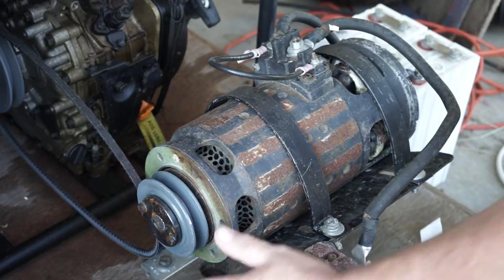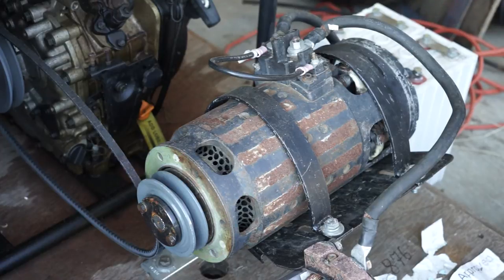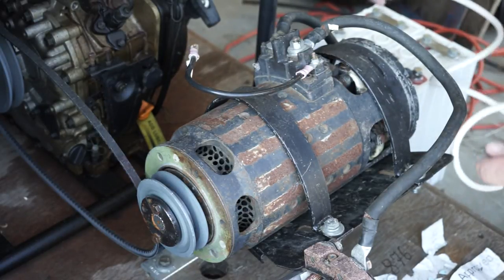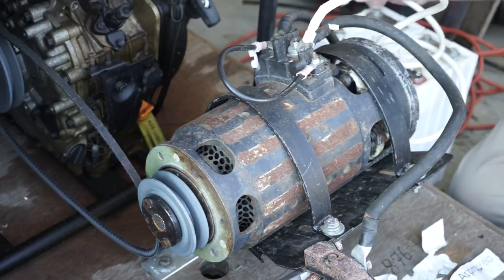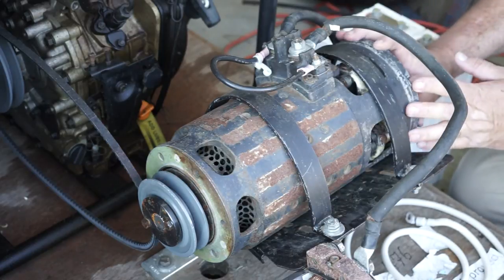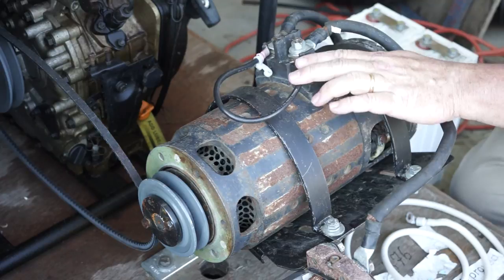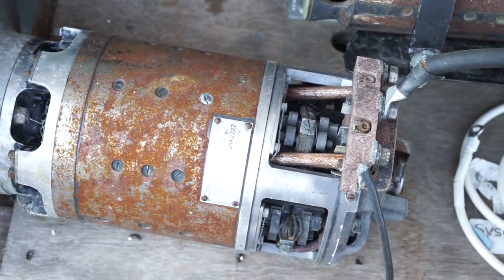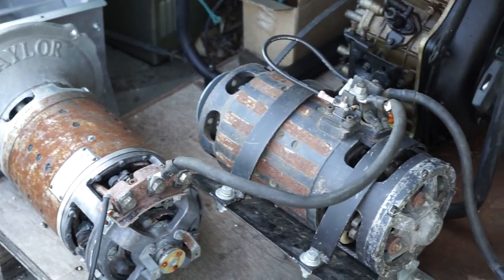Starter:Generator Small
Starter/Generator. Basic setup. When you remove the field cable the field coil metal shoe is what becomes magnetized and that is what allows the motor to spin without any field energy. It has great speed because there is little holding the armature back. But has little torque. You need field power to energize the motor properly. If the field shoes are magnetized and you remove your power in a nut shell you have a permanent magnet motor but the magnets really are not permanent but it acts like one. Very little strength. But create an electro magnet and the motor now has greater torque. With stronger magnets the higher the torque and slower the motor per given voltage.

This is a modified SepEx motor. Modified by the manufacturer. Not your normal SepEx motor. But very durable.